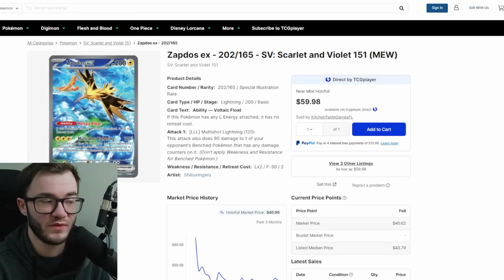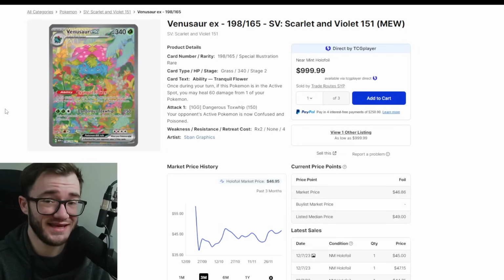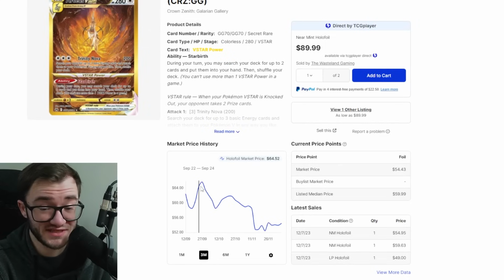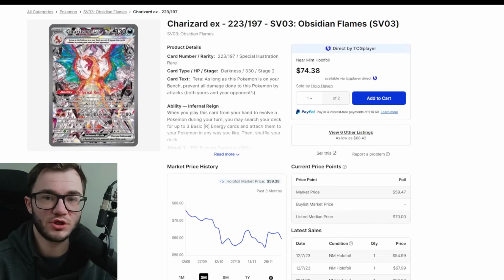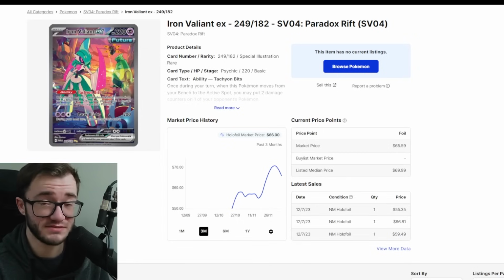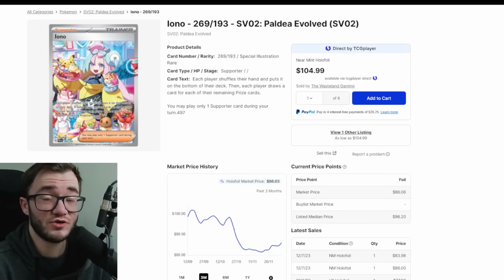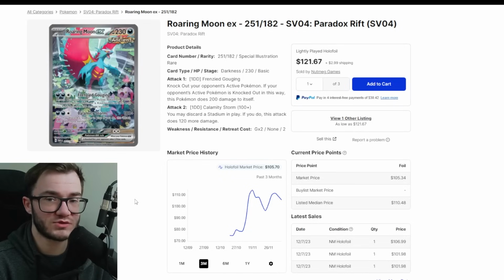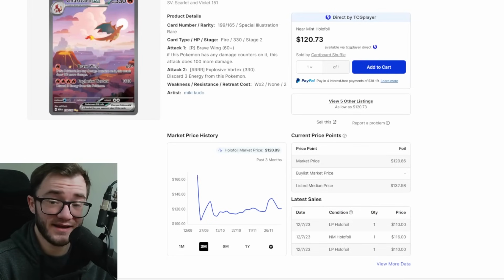I Was SHOCKED When I Saw These Prices! Top 10 Most Expensive Cards from 2023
SWINDON
SN2 9NX
UNITED KINGDOM